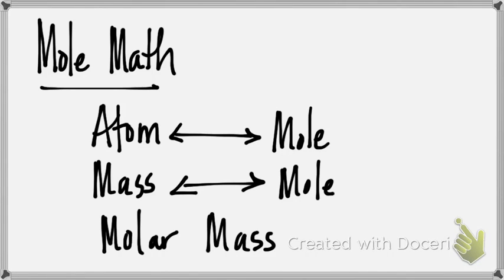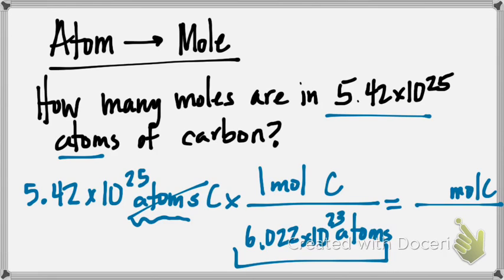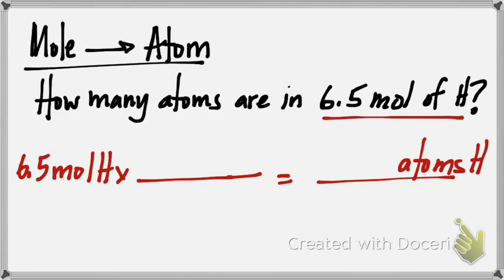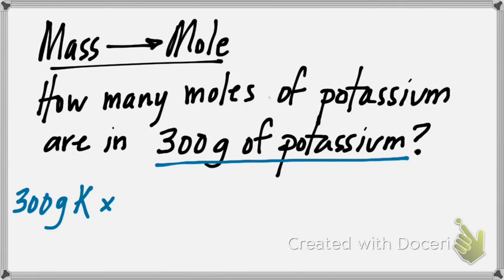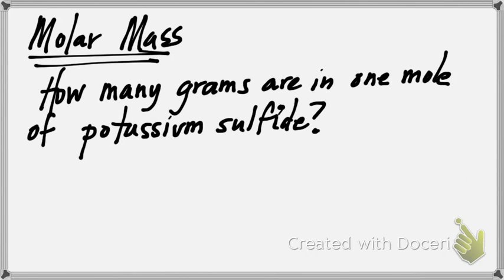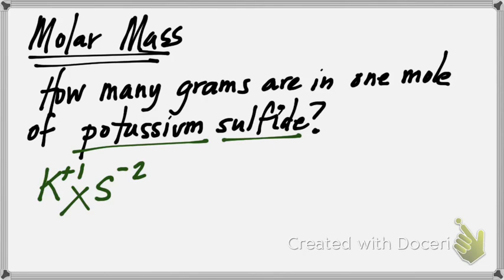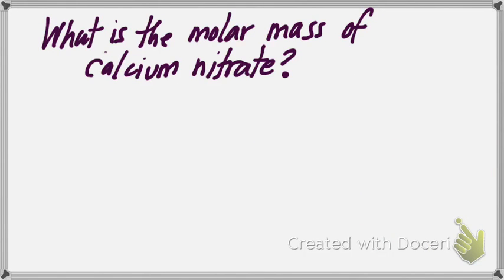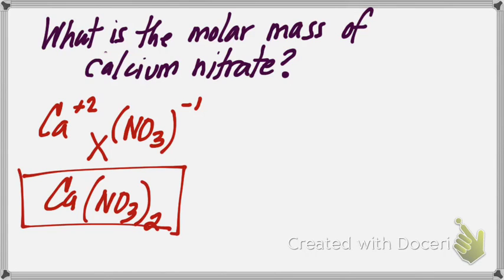Mole Math Practice Problems Worked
This video screencast was created with Doceri on an iPad. The five basic molar math problems explained with practice problems worked for all five types of problems.